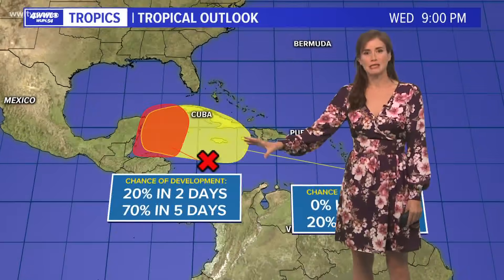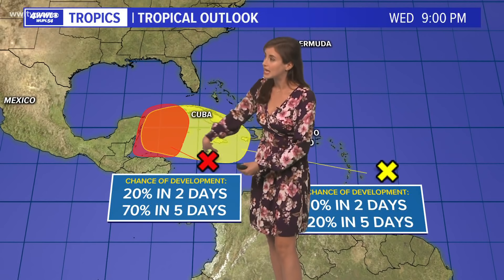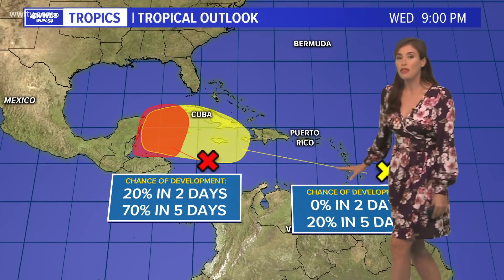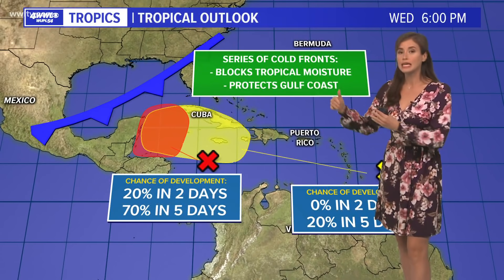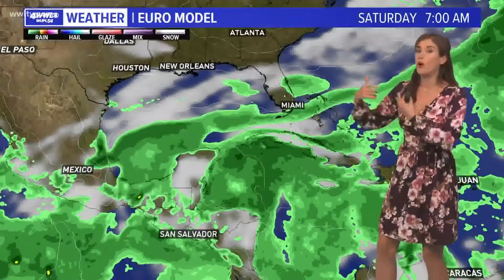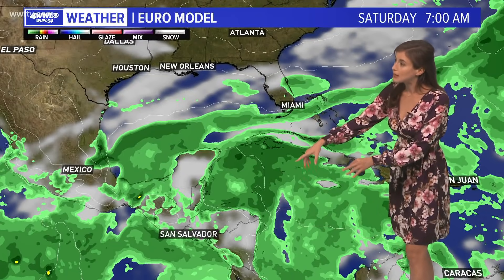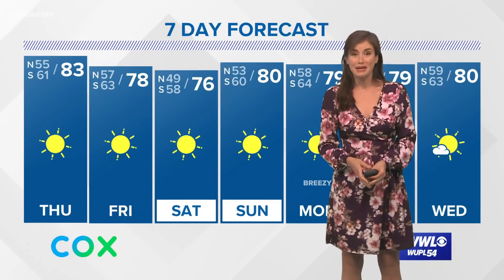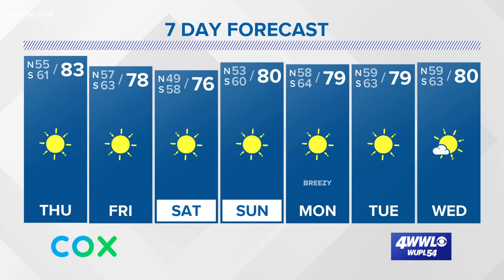Wednesday Night Tropical Update: Tropical development becoming more likely in the Caribbean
A tropical wave in the Caribbean is moving west northwest through the Caribbean. By this weekend it could become a tropical depression in the northwest Caribbean.

There are multiple cold fronts headed into the Gulf of Mexico through early next week and that means high pressure will setup over the area. This should steer the system northwest/west into Mexico, but those in south Florida should monitor this system as heavy rainfall could be a problem.

Beyond this system we will likely see the tropics remain active as we head into October. Multiple tropical waves will need to monitored as they move into Caribbean.